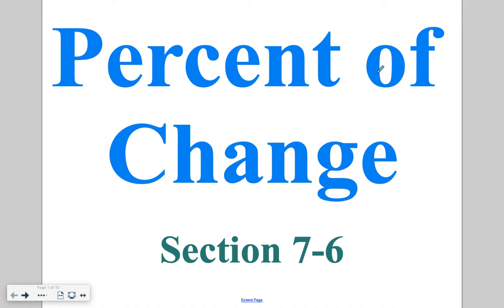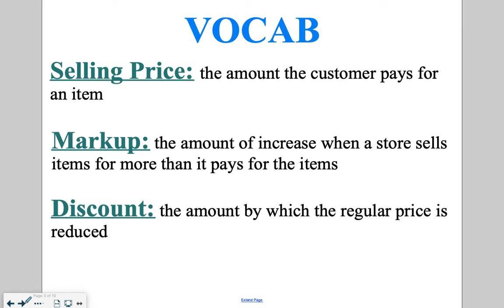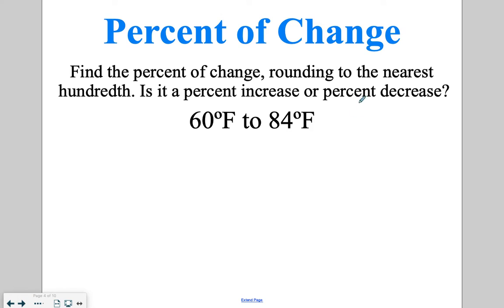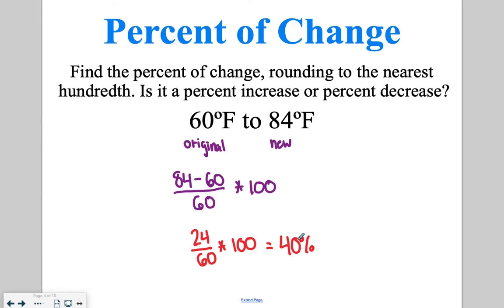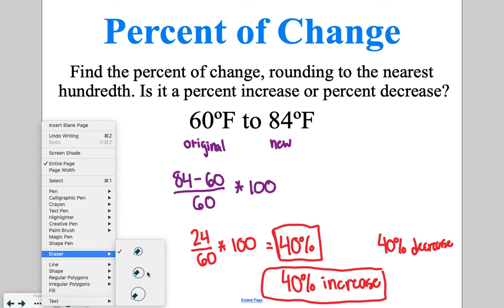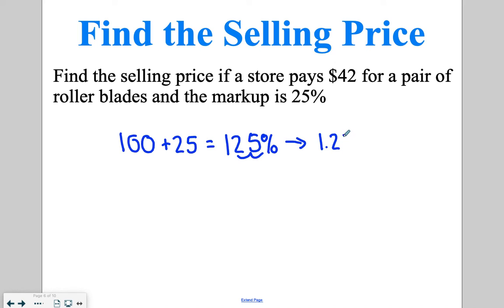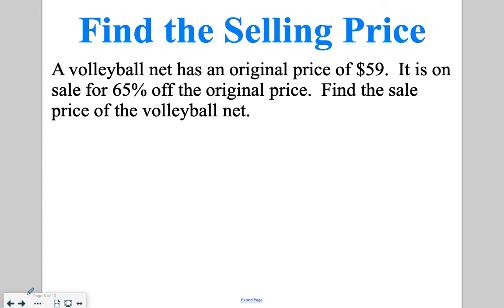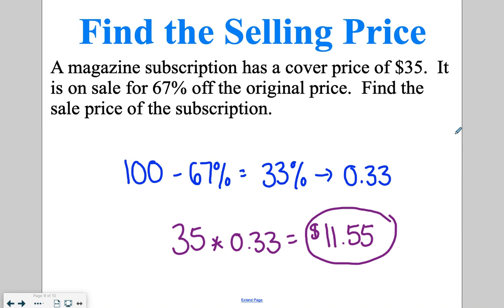Pre Algebra - Lesson 7-6: Percent of Change